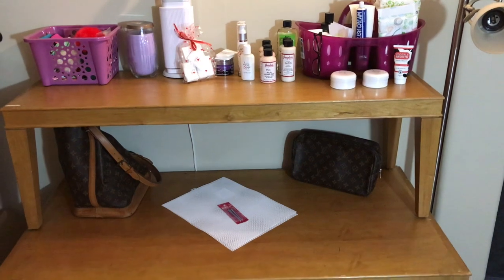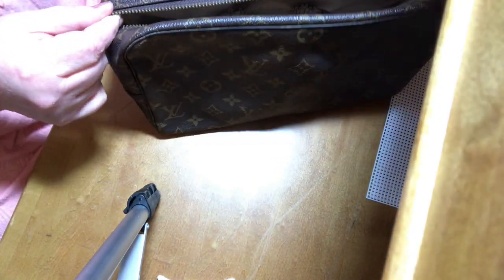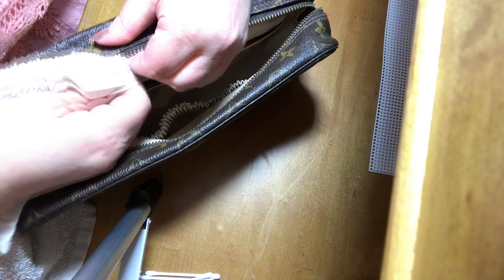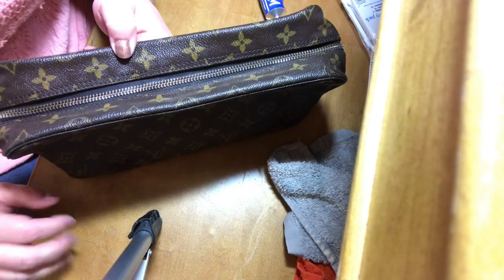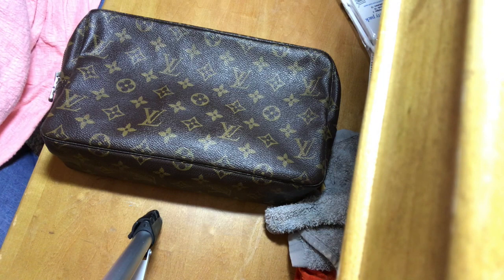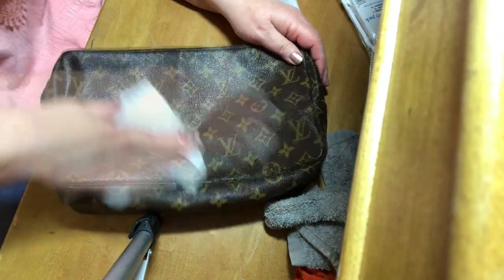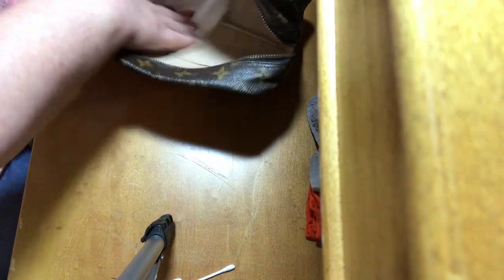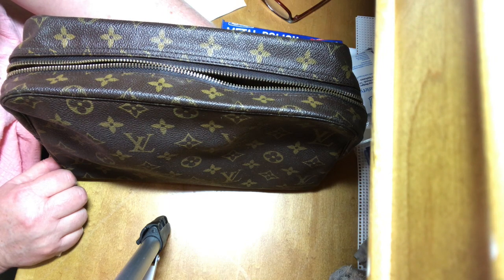Louis Vuitton Rehab - Trousse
READ BELOW

Hello everyone and welcome! I am so glad you stopped by!!!

LaurelBelle W
PENDING